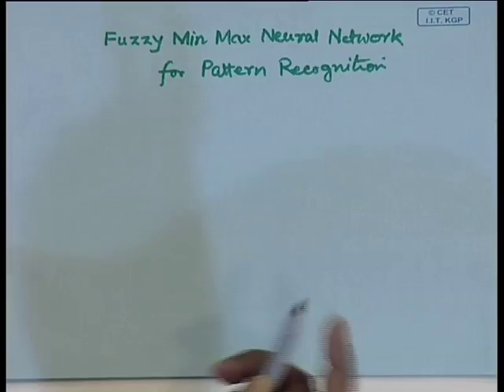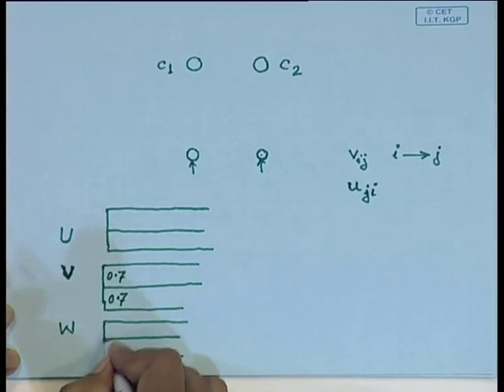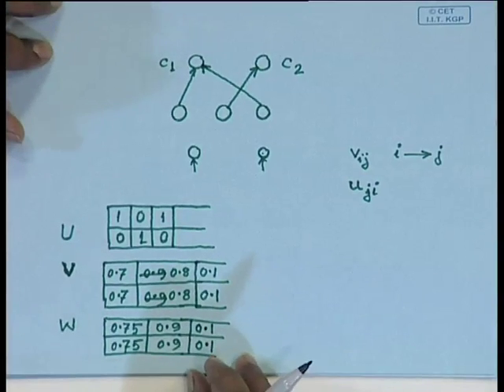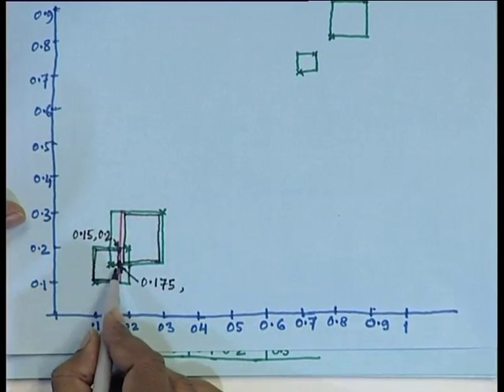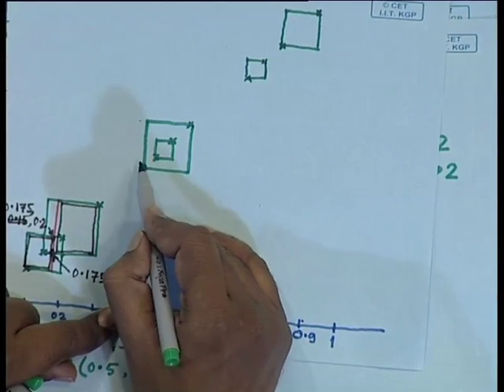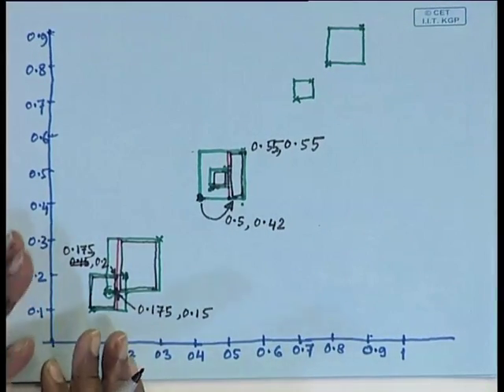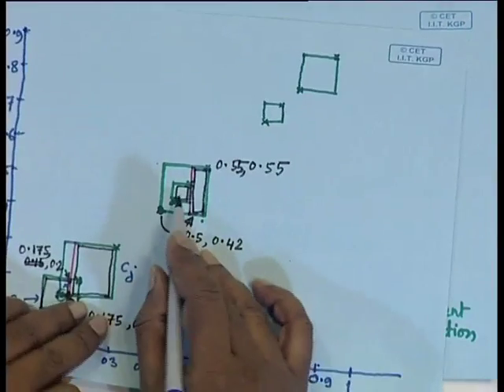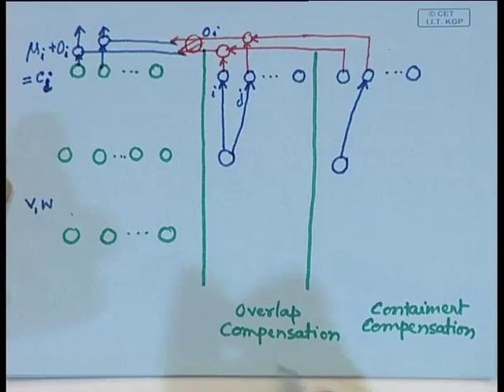Mod-01 Lec-32 Fuzzy Min Max Neural Network for Pattern Recognition